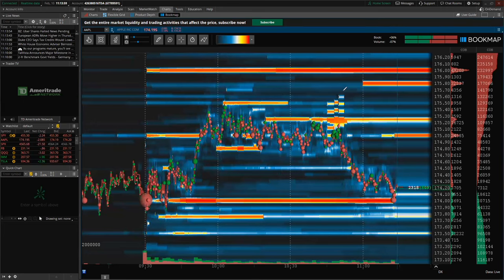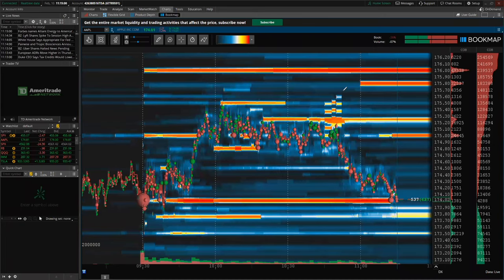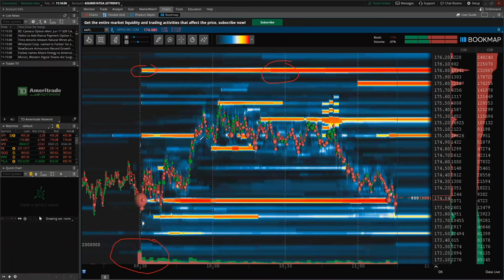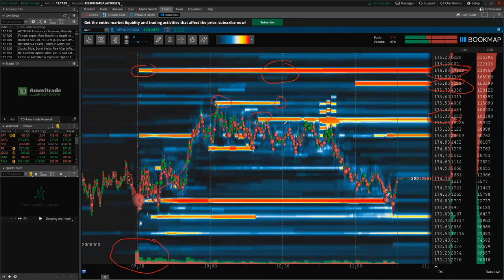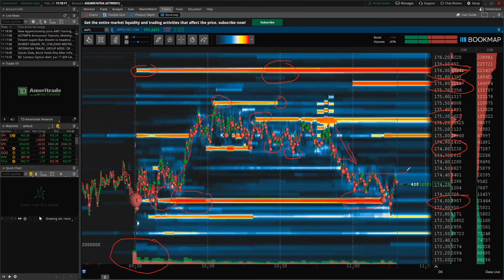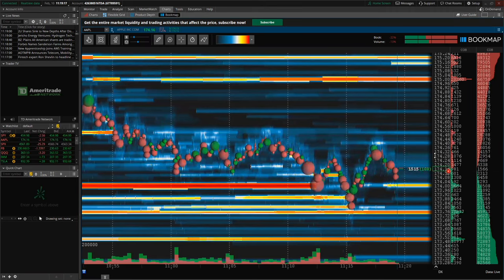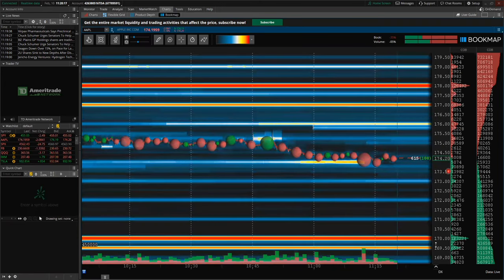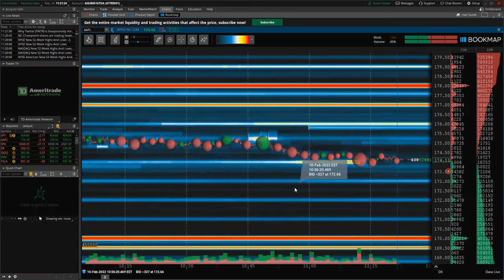Learning the basics of Bookmap on ThinkOrSwim | Day Trading with Cyber Trading University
🚨🚨😮😮 **Live Day Trading Room Trail Offer** 😮😮🚨🚨